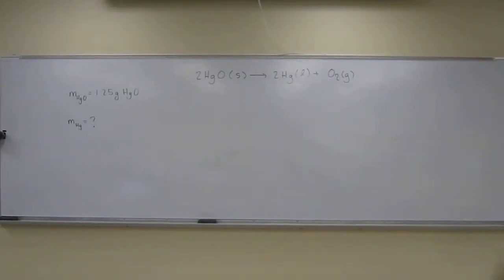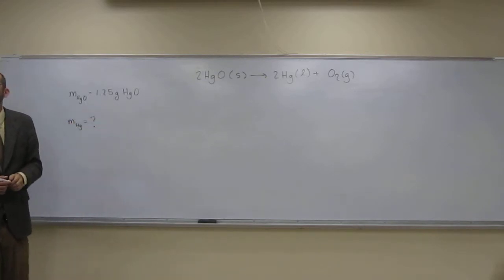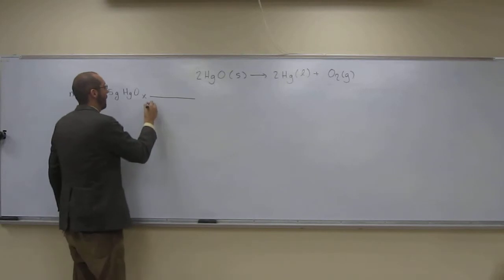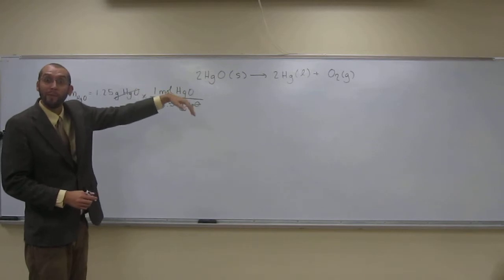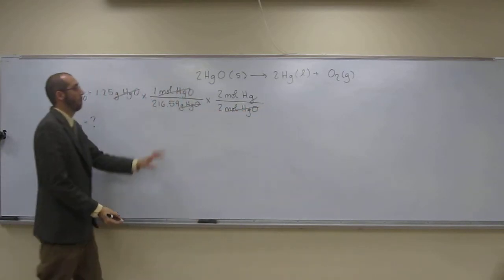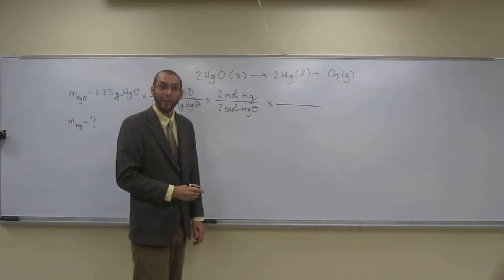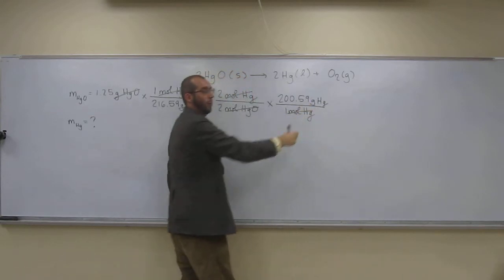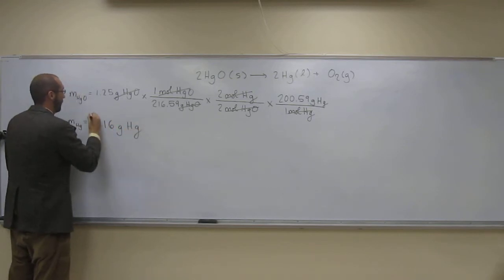Molar Mass - Stoichiometry 003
What is the mass of mercury produced from the decomposition of 1.25 g of orange mercury(II) oxide?

2 HgO (s) → 2 Hg (l) + O2 (g)